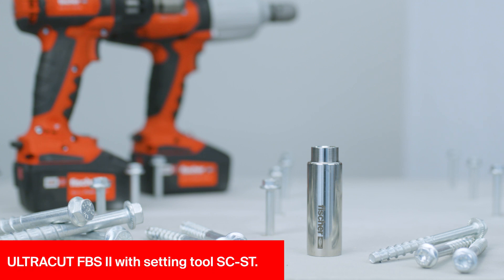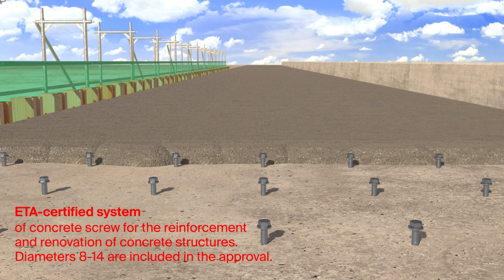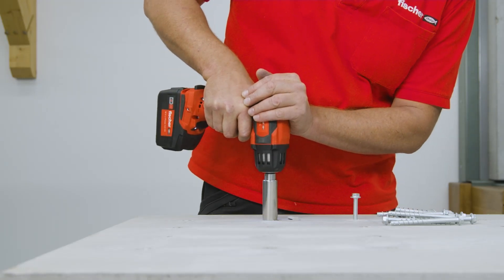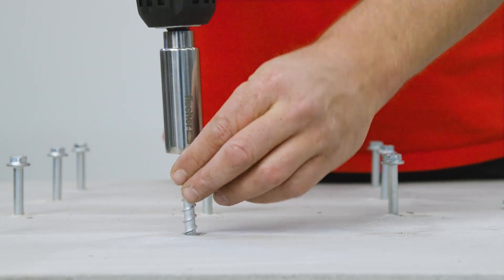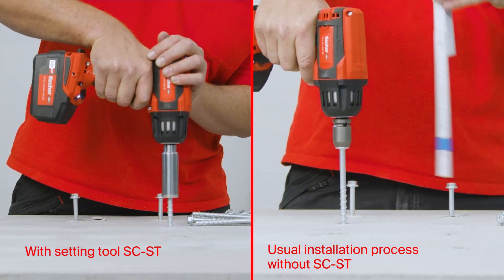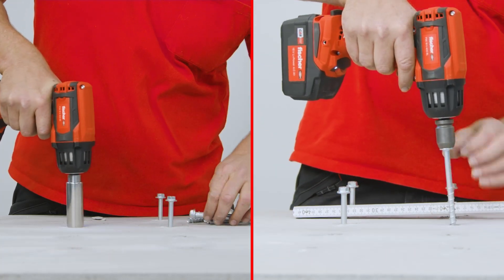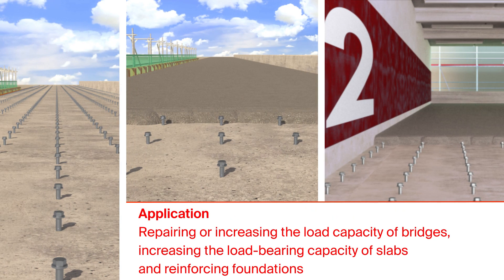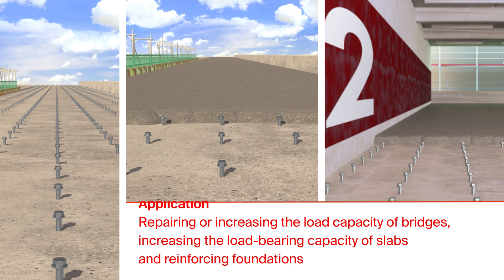Concrete-concrete connector: ULTRACUT FBS II zinc-plated steel with the Setting tool SC-ST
Your advantages at a glance:
· ETA-approval for the fixing of FBS II as a top concrete or concreteconcrete
connector for the strengthening of bridges or old buildings.
· With up to 3 embedment depths, the ULTRACUT FBS II allows for the
same screw to be used for different component thicknesses.
· Due to the optional setting tool SC-ST the correct distance to the
existing concrete can be easily reached and a ETA-conform, error-free
installation of the FBS II is guaranteed.

Functioning
· The ULTRACUT FBS II is suitable for use as a concrete-concrete connector.
· The assessment document also covers the use of diamond drilled holes.
· For installation, a tangential impact wrench (e.g. the fischer FSS 18V) with a suitable impact wrench socket or an internal torx drive is recommended.